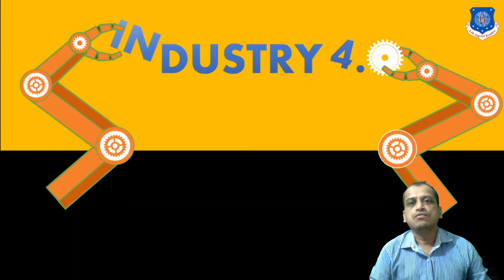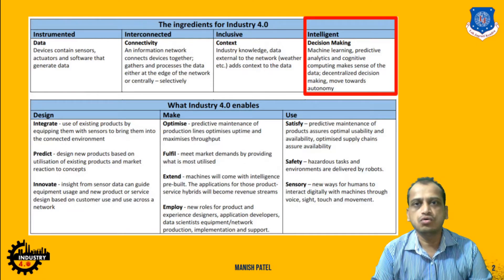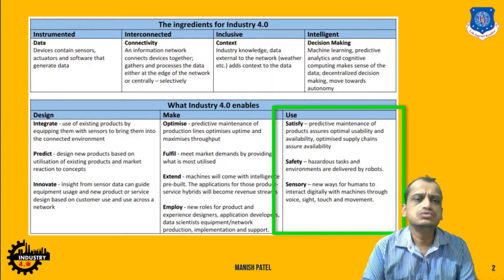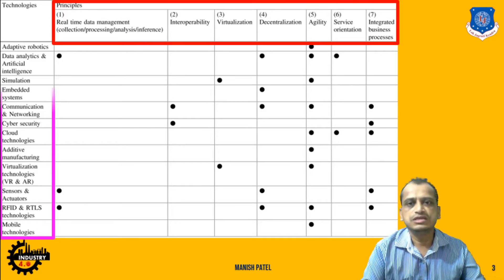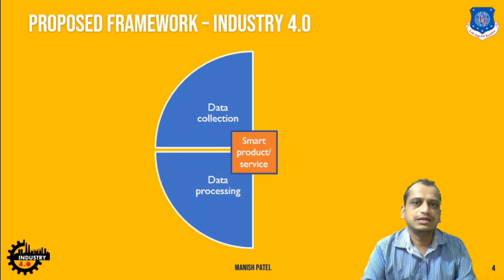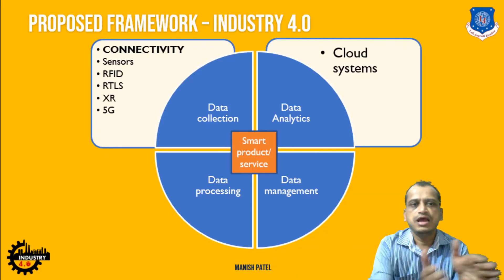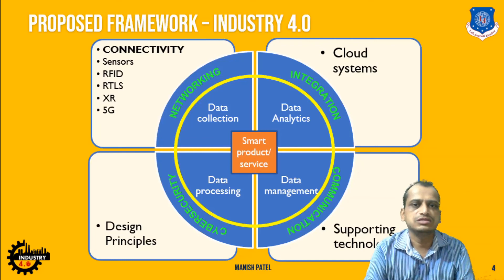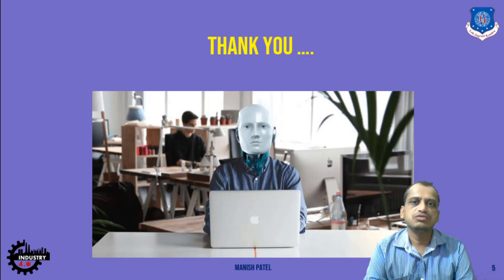L 07 Proposed framework | A Conceptual Framework for Industry 4.0 | Mechanical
Online Lecture series of Industry 4.0 by Mr ManishPatel, LJIET, LJ University

IBM Industry 4.0 Framework
Proposed Industry 4.0 Framework

Next Lecture Link - L 08 Introduction | Technology Roadmap for Industry 4.0 | Industry 4.0 | Mechanical